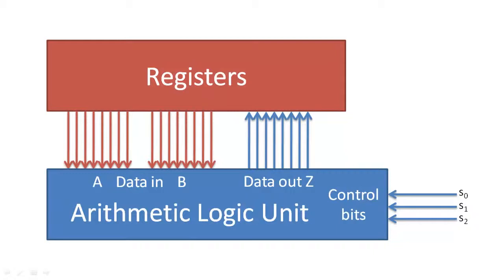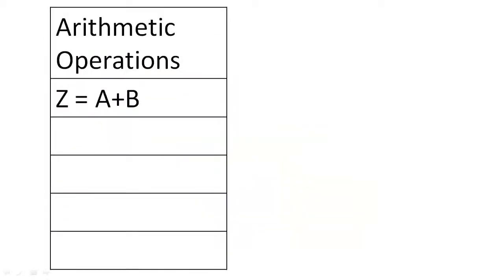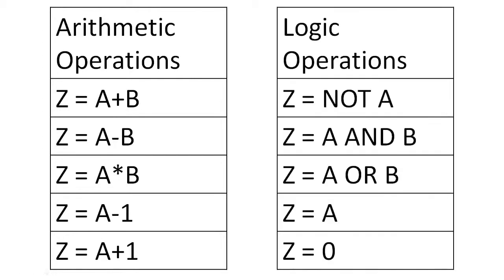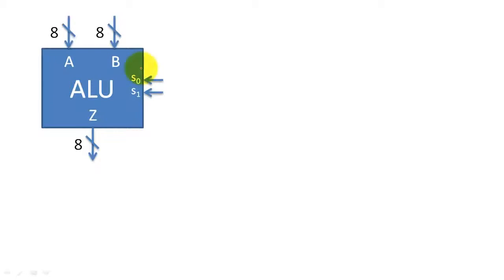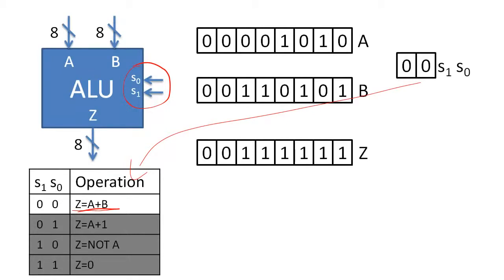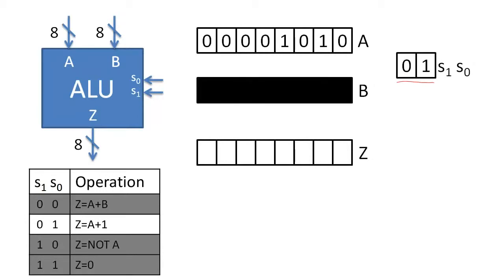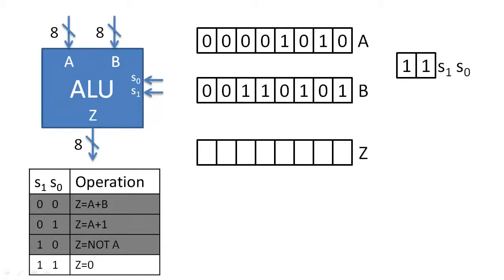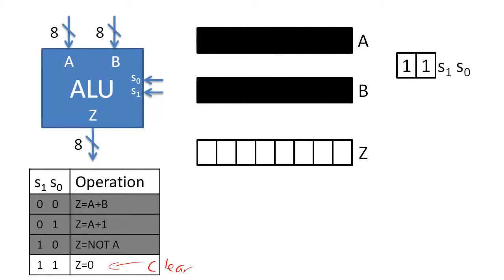Arithmetic Logic Unit